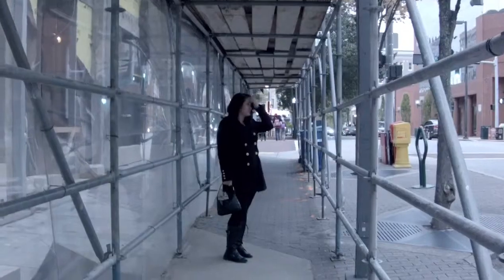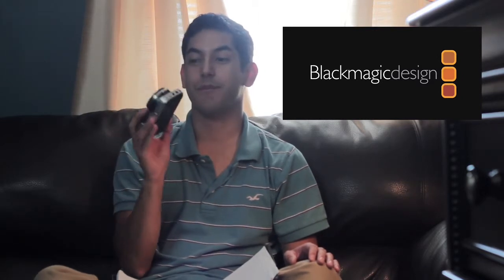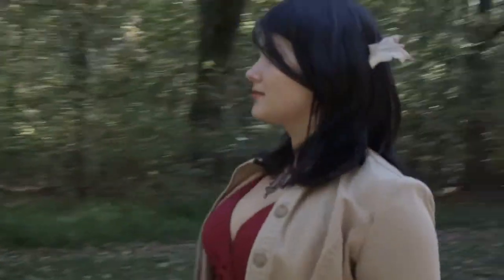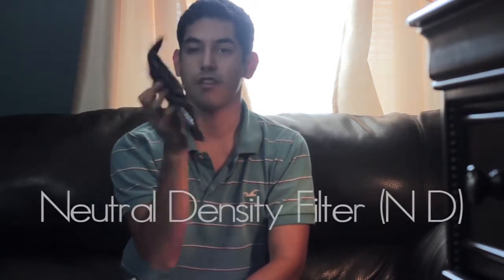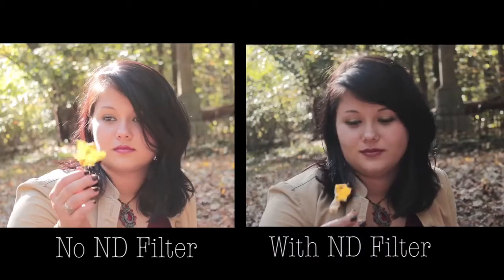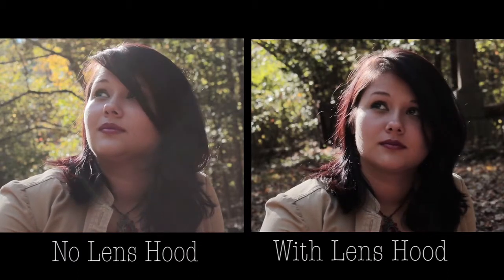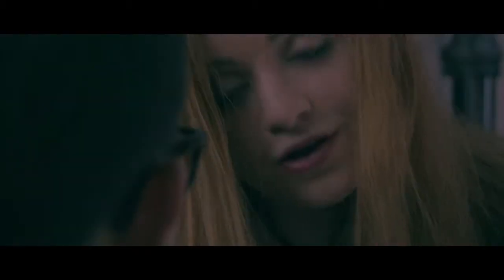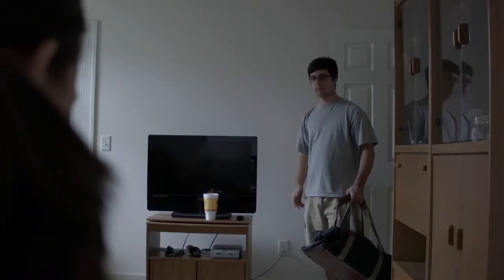How To Be A Great Cinematographer Part 1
This is a tutorial video about everything I've learned so far about cinematography. I made this video for people who are either just starting to take an interest in cameras and film, and for me to share my view points with my peers.

I have not been paid by any camera or production company and all of the views expressed in this video are my own personal opinions.